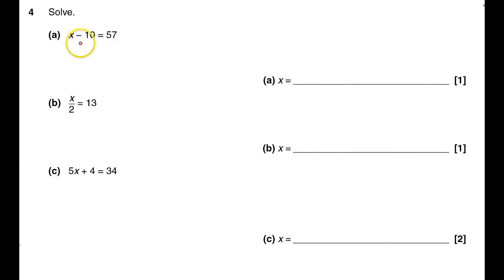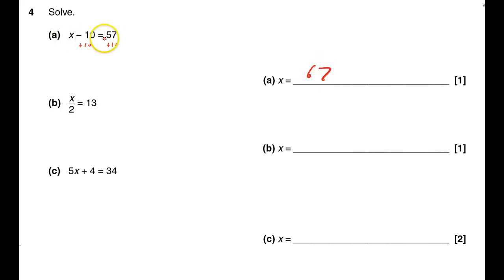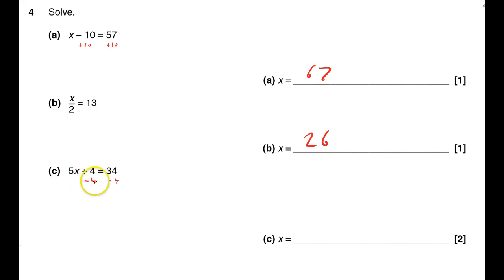J567 2013 Nov Paper 1 Q4